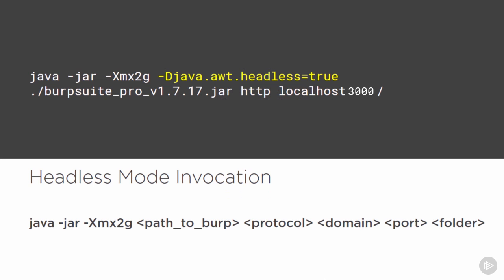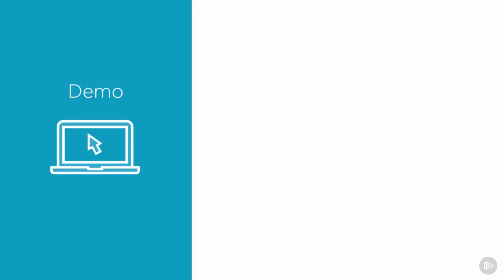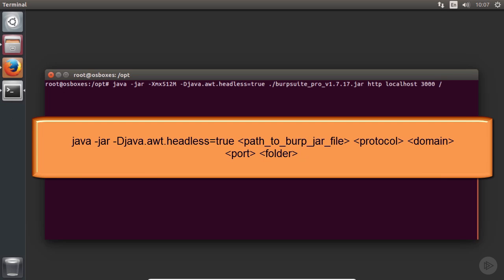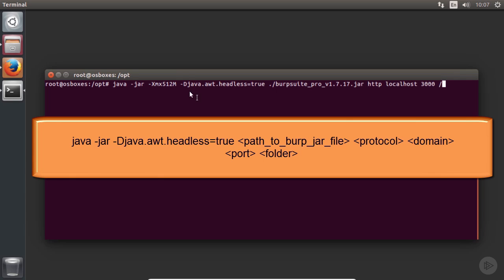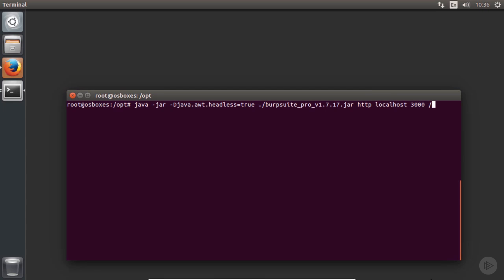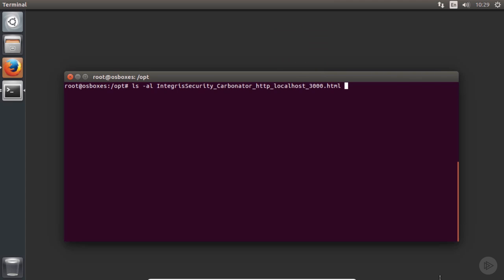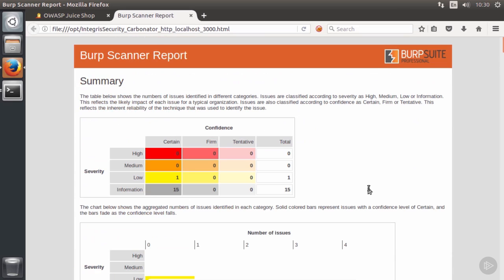25 Automating Burp